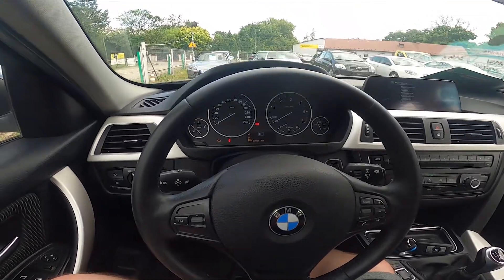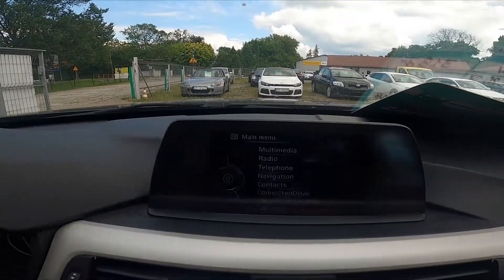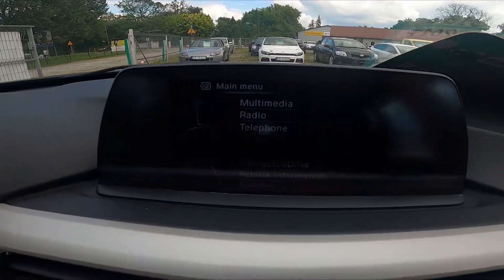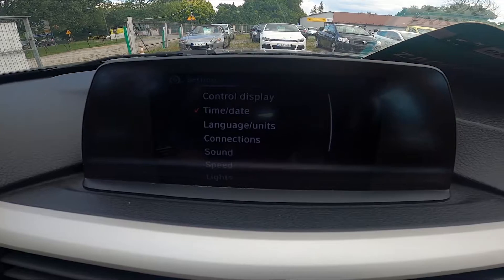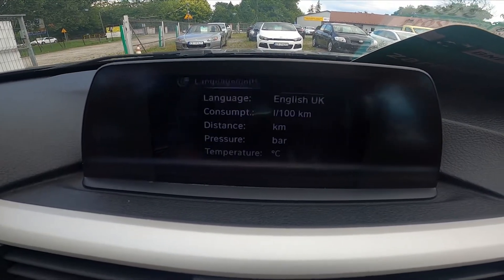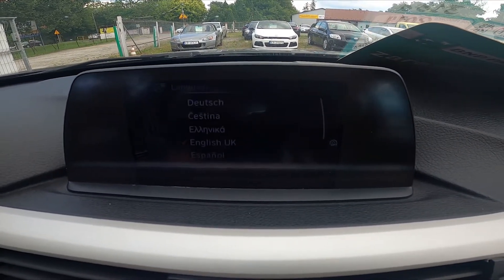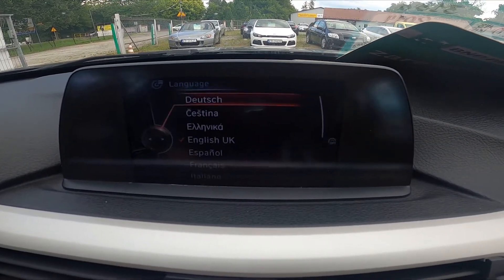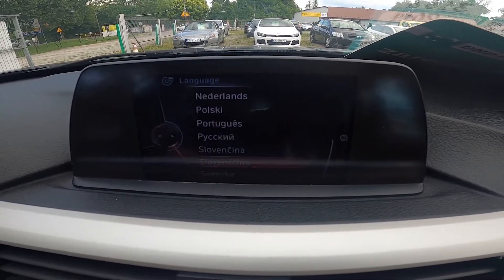How to Change System Language in BMW Series 3 F30-F31-F34 ( 2012 - 2020 )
Find out more info about BMW Series 3 F30-F31-F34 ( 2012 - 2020 ) :
Would You like to learn how to Change Onboard Computer Language in BMW Series 3? Usually, the language in the car is set to the one in which it was produced, but what if You bring it from another country and You'll have to change the Language of the Onboard Computer? We've provided a quick tutorial from which You'll learn how to Change Onboard Computer Language in BMW Series 3 for You above!

How to Change System Language? How to Change Onboard Computer Language?

Years of Production:

2012, 2013, 2014, 2015, 2016, 2017, 2018, 2019, 2020

Generation:

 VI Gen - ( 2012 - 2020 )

Series:

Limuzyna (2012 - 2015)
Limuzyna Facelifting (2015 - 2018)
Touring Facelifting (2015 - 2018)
M3 Limousine Facelifting (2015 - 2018)
Gran Turismo Facelifting (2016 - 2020)